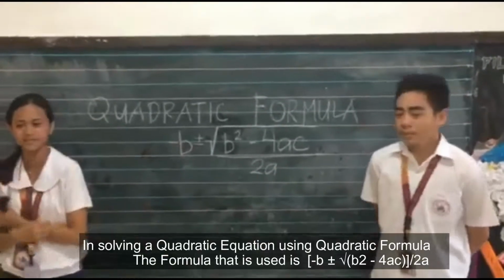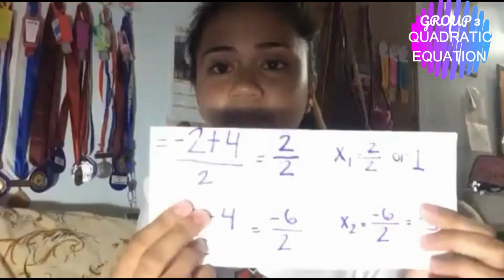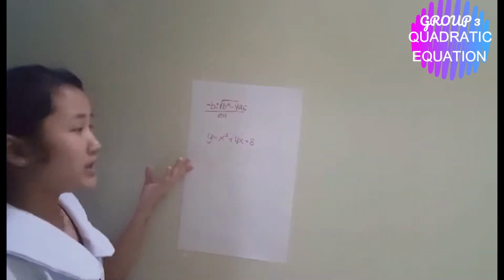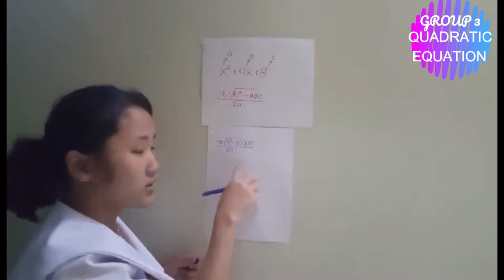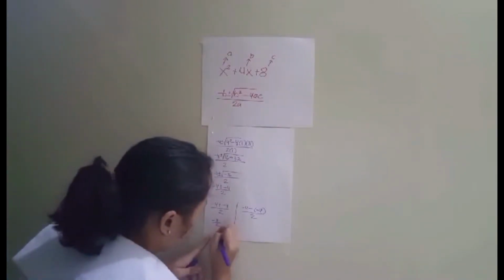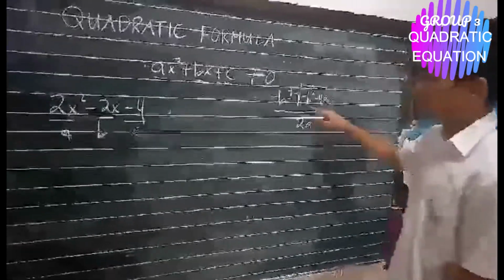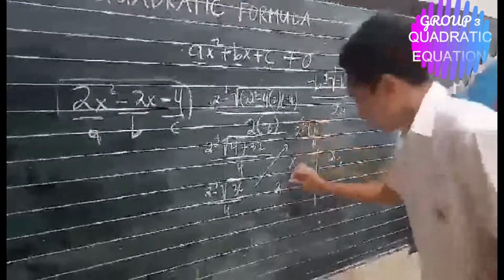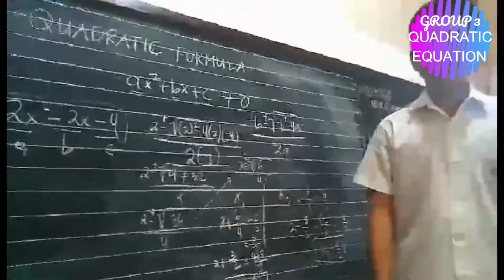Solving the roots of the Quadratic Equation through Quadratic Formula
A video tutorial in Quadratic Formula from Grade 9 students of SRCDC-Cordova as their Performance Task.